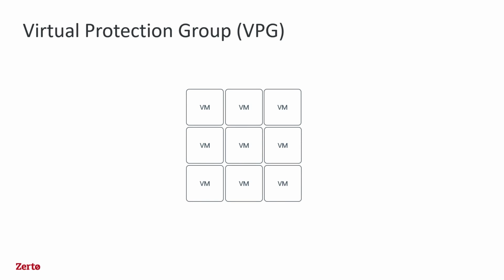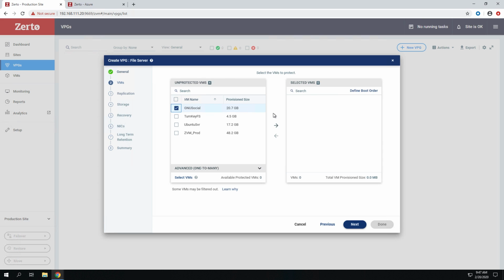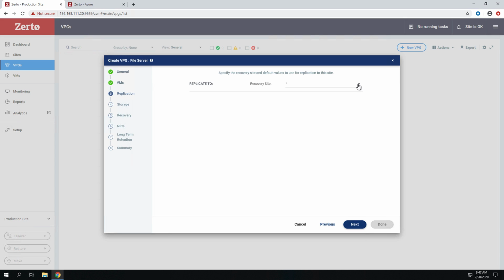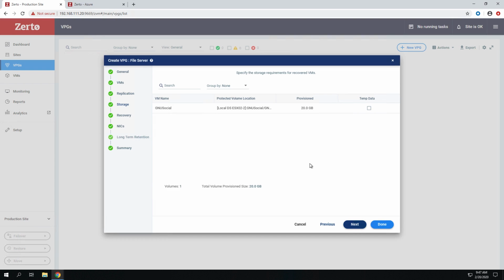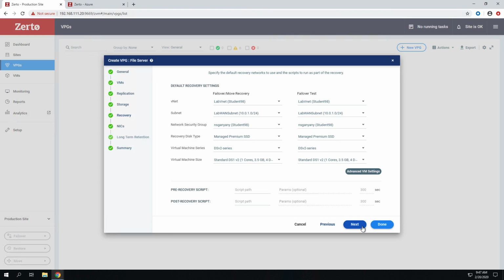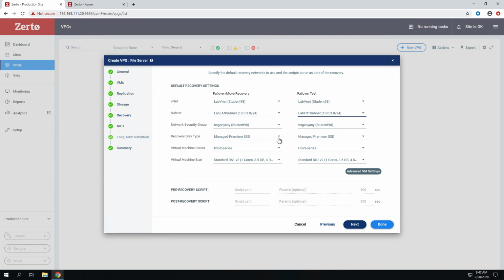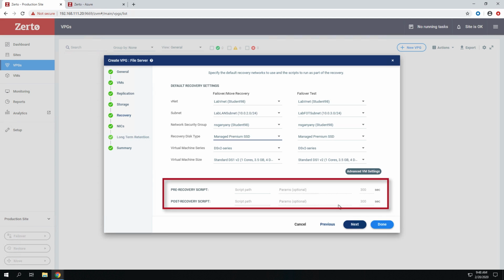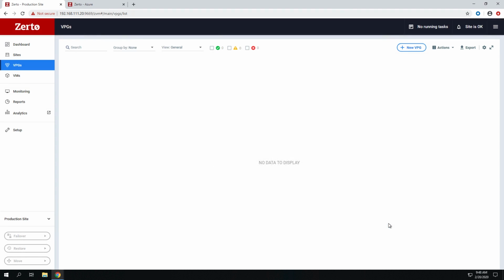ZCP: Azure 8.0 Create a VPG Replicating to Azure